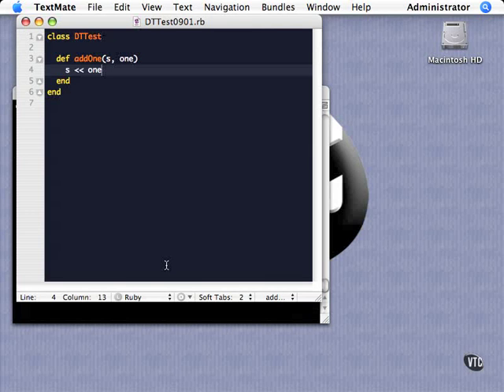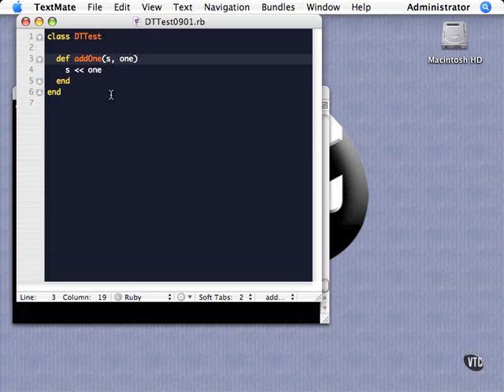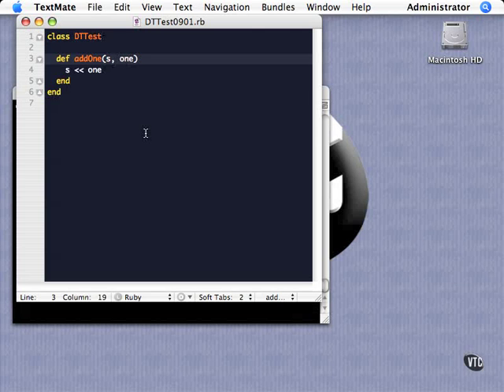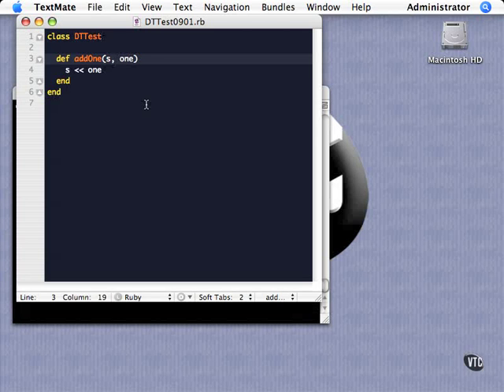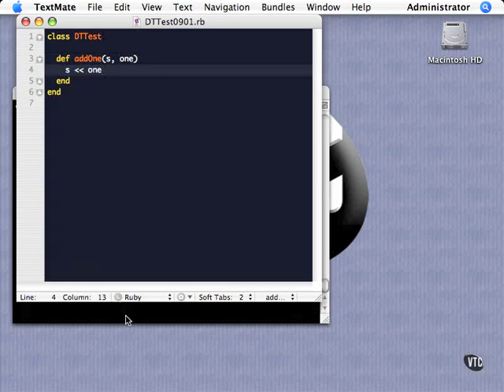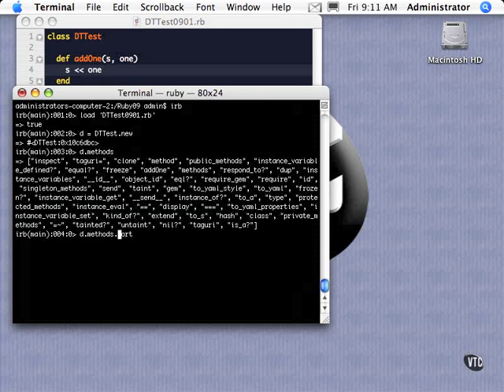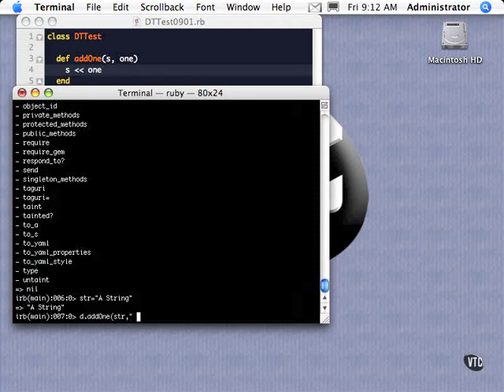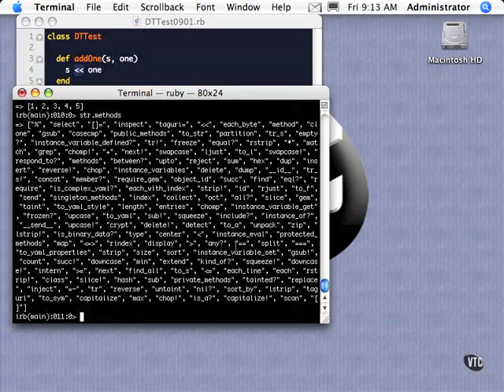[ Ruby Foundations ] 32 - Duck Typing